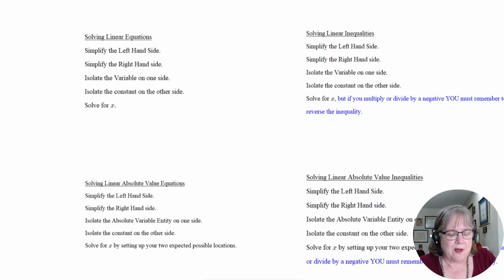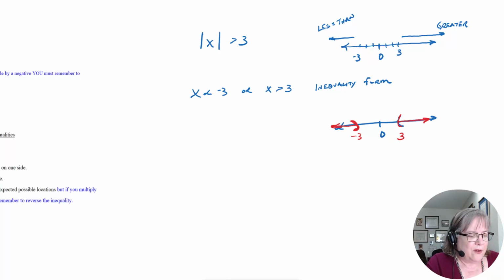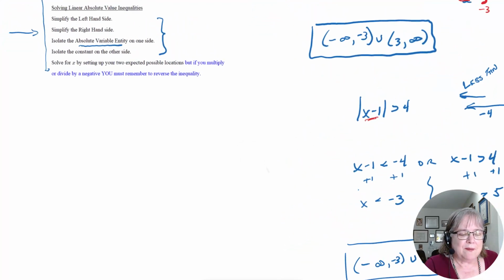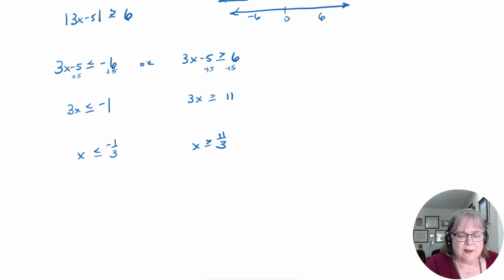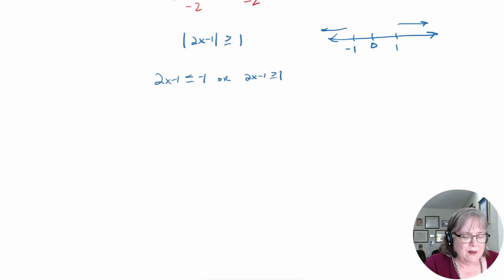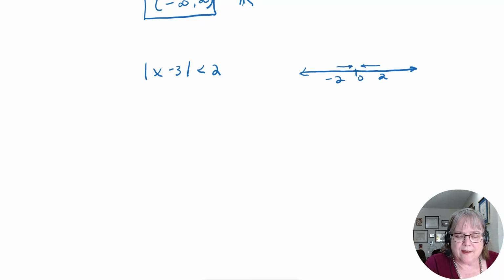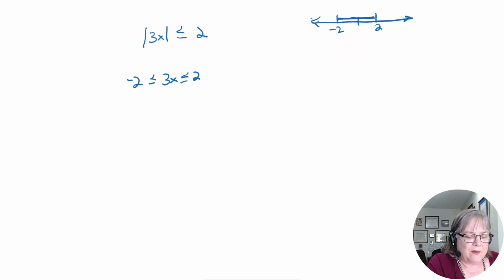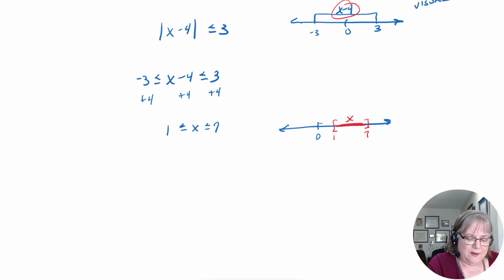Linear 5: Solving Linear Absolute Value Inequalities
How to solve inequalities that contain absolute values.